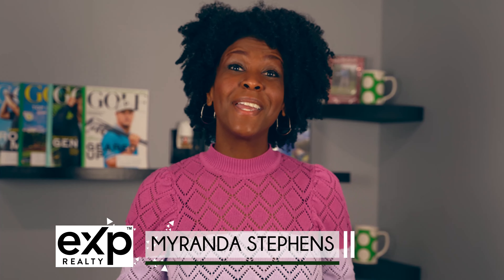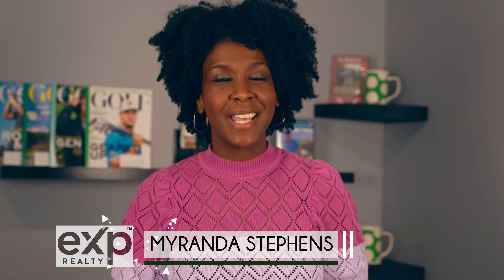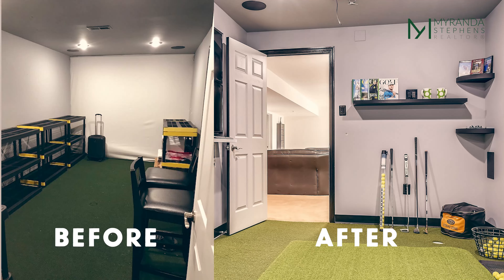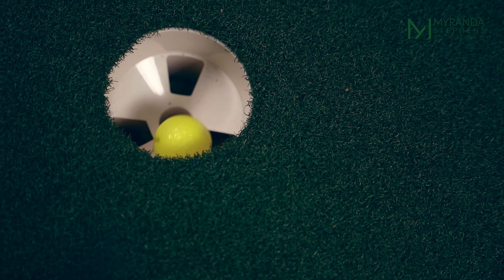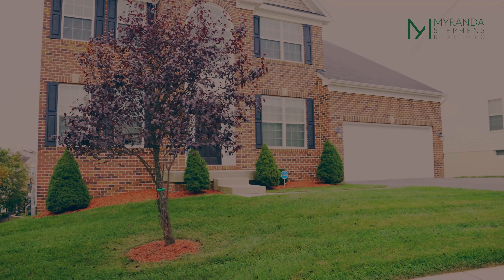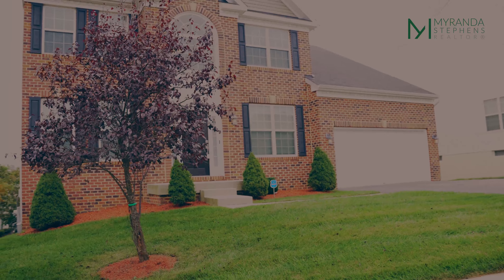Check Out How This Golf Simulator Room Helped This Property Sell For $50K Over Asking Price!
Realtor Myranda Stephens of eXp Realty spotlighting golf simulator room in property that sold for $50K over asking price in Randallstown, MD.

"This was my first time working with Ryan and he did not disappoint! It's like he read my mind in terms of my vision for my promo video. Ryan went the extra mile to capture creative shots, was super professional and had a shockingly fast turnaround! Top notch all around. This will definitely be the first of many video projects together!" ~ Myranda Stephens, REALTOR  |  EXP Realty

Shot, Directed and Produced by Ry-G Shot It and GreeneHouse Media